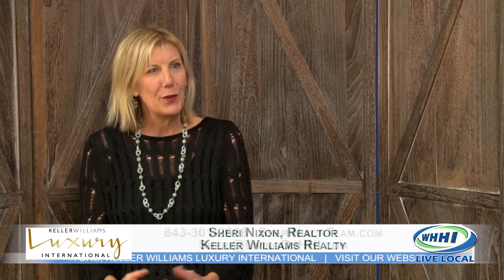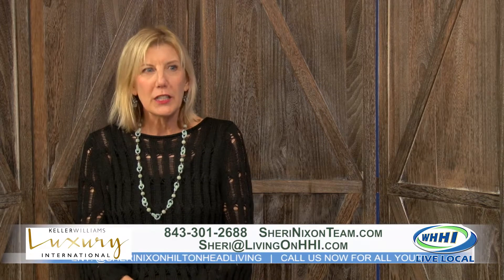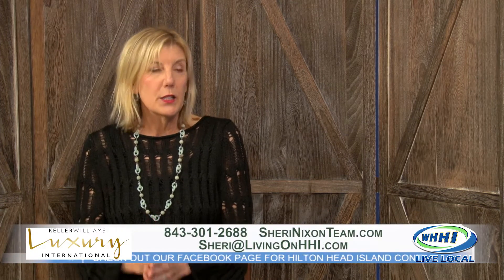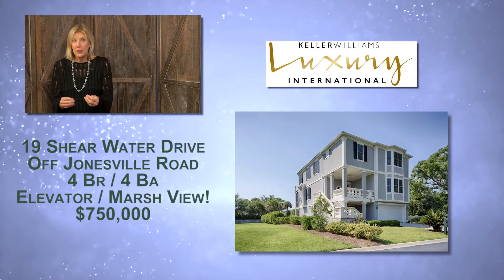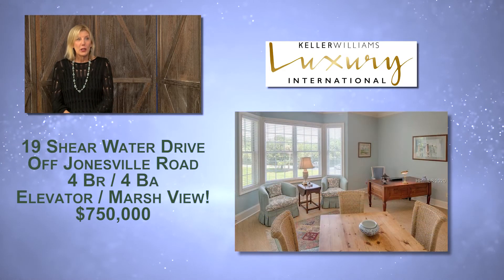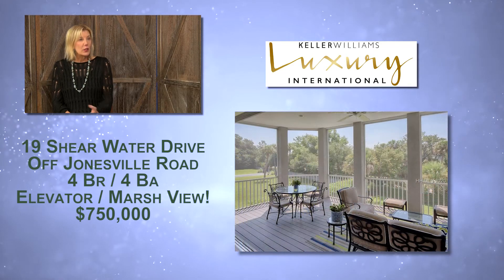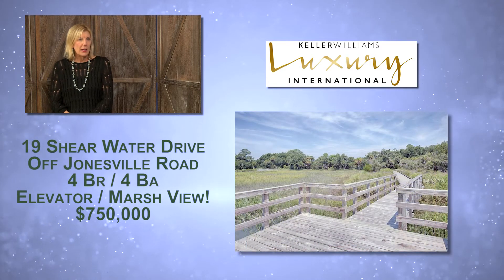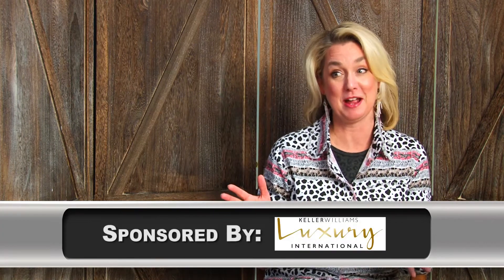REAL ESTATE | Sheri Nixon: Shearwater Community | Keller Williams Luxury | January 2021 | WHHITV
Shearwater Community Off Jonesville Rd, Hilton Head, SC
Listing:  19 Shear Water Drive
Sheri Nixon, Realtor
Keller Williams Luxury International Realty

WHHI Television: Your Local Lowcountry Television Station!
32 Office Park Rd, Hilton Head Island, SC